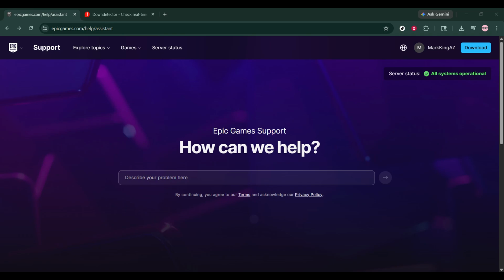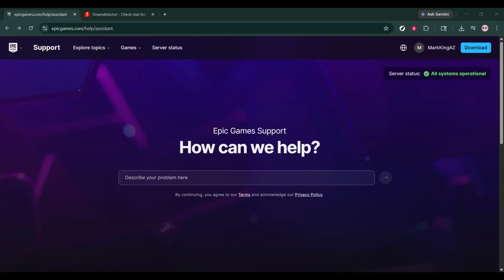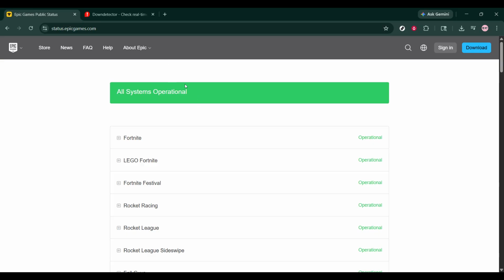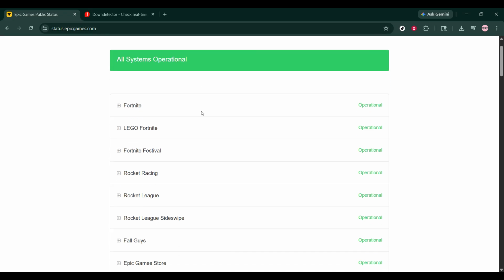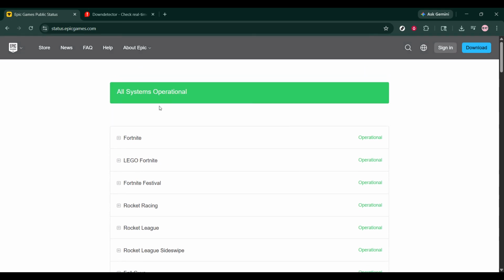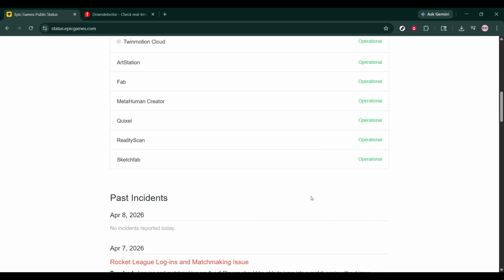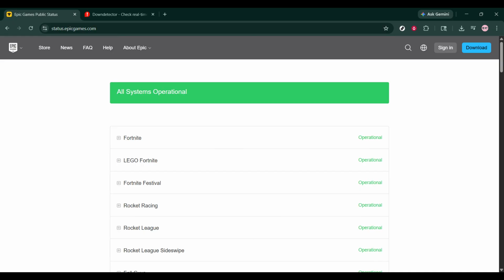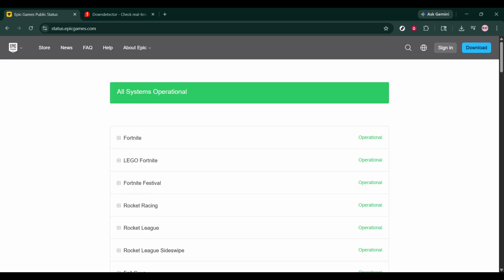How To Fix Unable To Connect Accounts Epic Games (Easy Guide)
Learn how to fix the “unable to connect accounts” error in Epic Games with simple troubleshooting steps. This guide covers VPN issues, Epic Games server status, and console account linking conflicts so you can connect accounts successfully.

🕚Timestamps:
0:00 Introduction
0:26 Disconnect VPNs And Proxy Services
1:02 Check Epic Games Internet Connection
1:24 Review Epic Games Server Status
1:52 Check If Your Console Account Is Already Linked
2:28 Try Linking Again And Clear Cache If Needed
2:58 Final Recap

✍️What You'll Learn In This Video:
• How To Fix Unable To Connect Accounts In Epic Games
• How To Disconnect VPNs Before Linking Epic Games Accounts
• How To Check Epic Games Server Status For Outages
• How To Find Out If Your Console Account Is Already Linked
• How To Reconnect Epic Games Accounts Successfully
• How To Troubleshoot Epic Games Account Linking Errors

💡Pro Tips:
• Always turn off VPNs and proxies before attempting account linking.
• Check Epic Games server status before spending time troubleshooting.
• Use the correct Epic account to avoid linking conflicts.
• Clear browser cache or try another browser if the page keeps failing.
• Be careful when unlinking console accounts, since it can affect game access and progress.